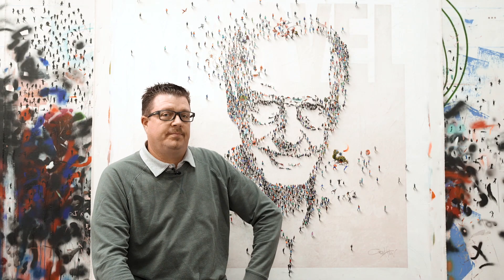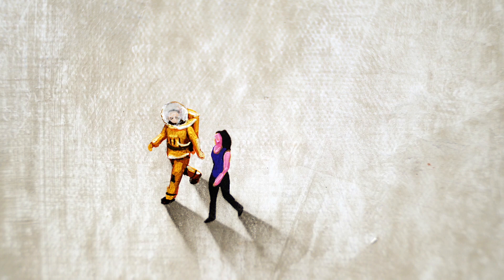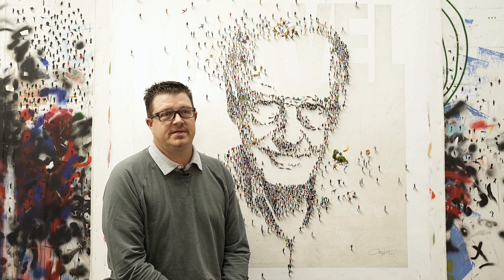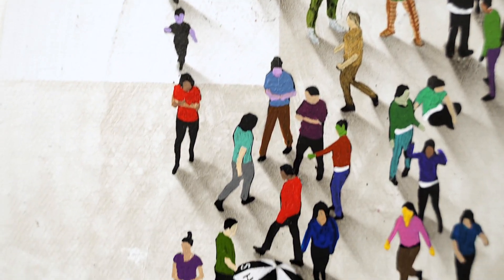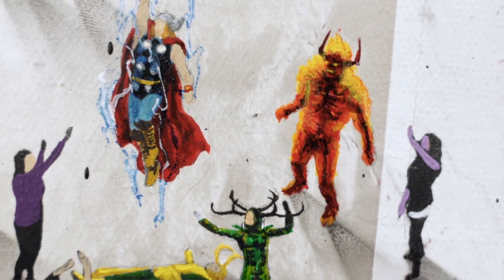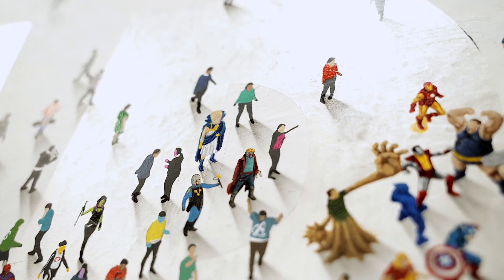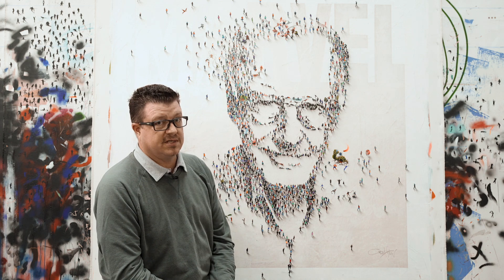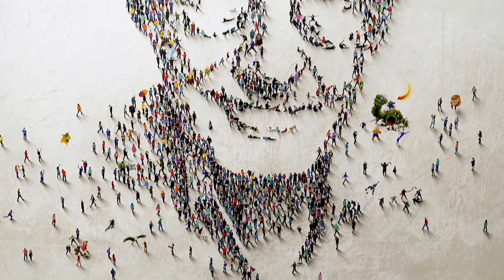Craig Alan Studio: Stan Lee Tribute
World renowned artist Craig Alan introduces his tribute to one of his childhood inspirations Stan Lee.